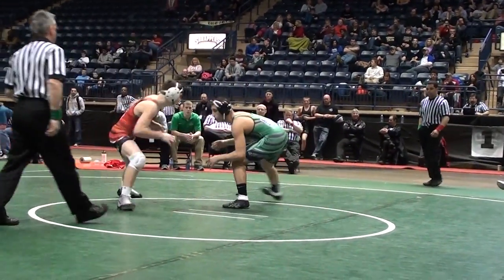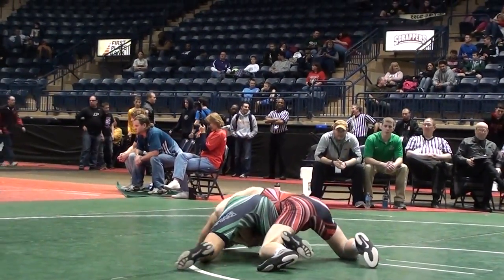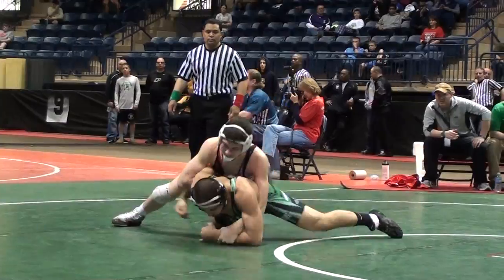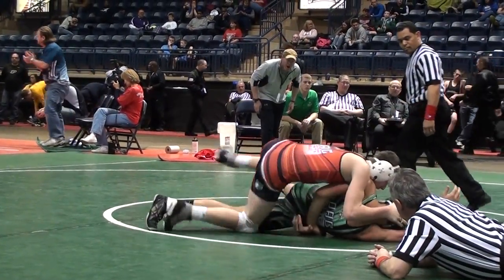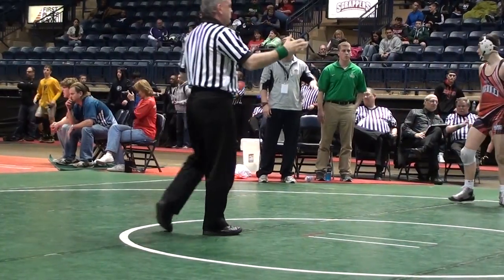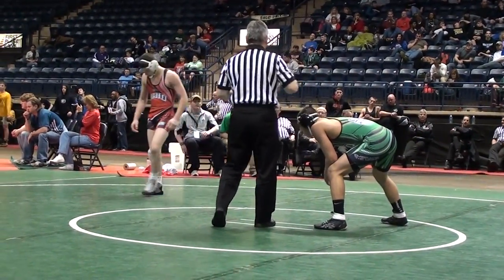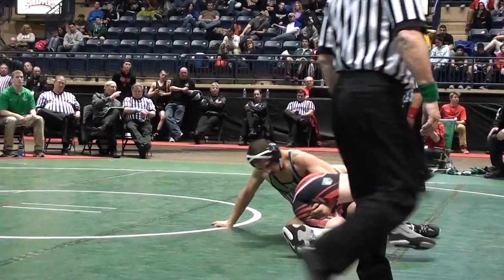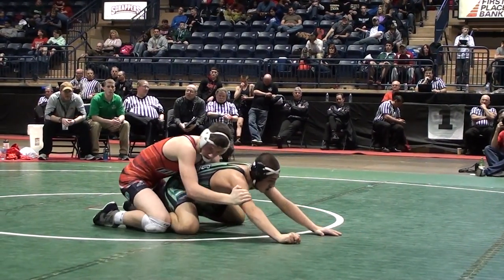138 lbs FINAL Jesse Beverly 8 VS Larry Grappo 8